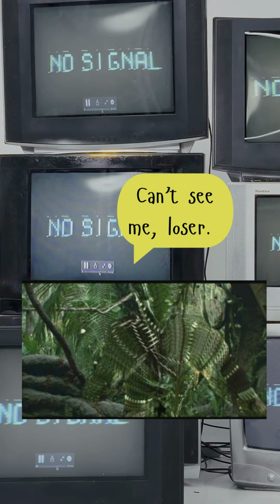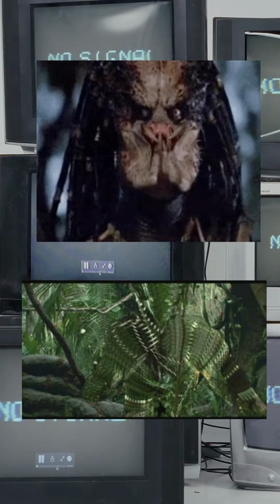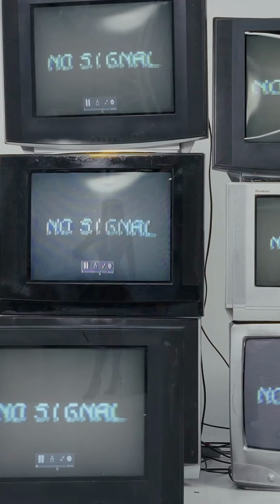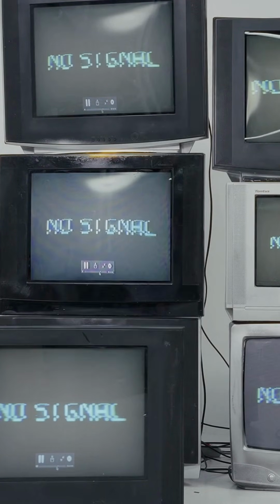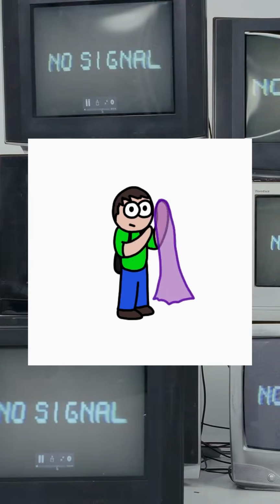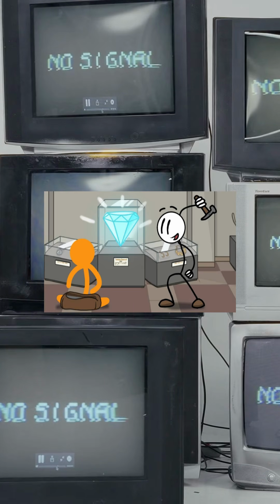Visible Invisibility!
How to depict characters as invisible without making them completely invisible. It's a lot harder than it seems.